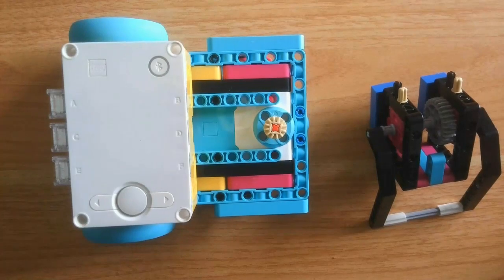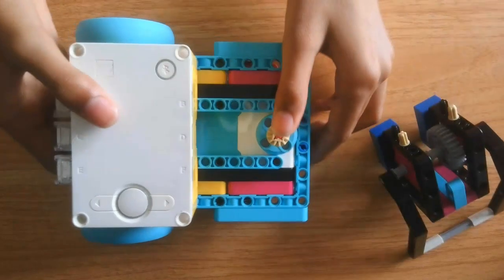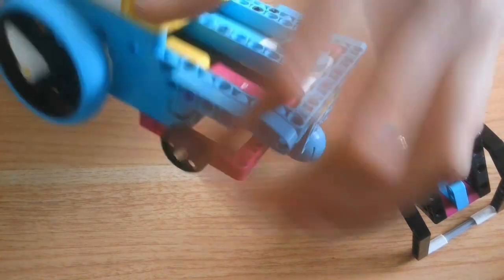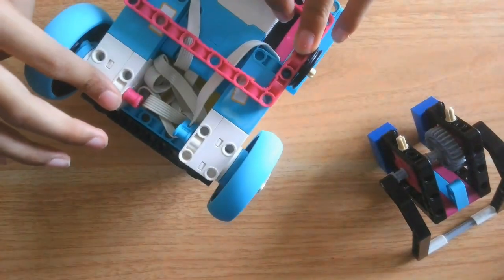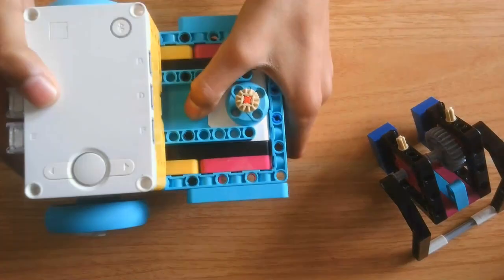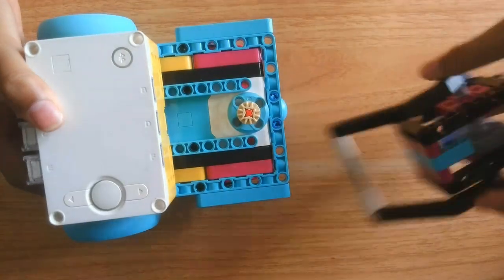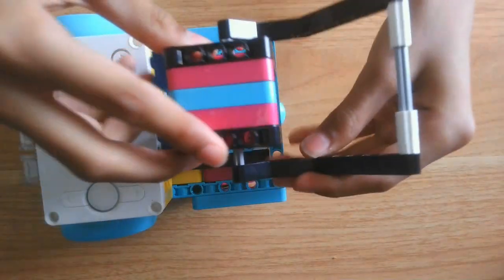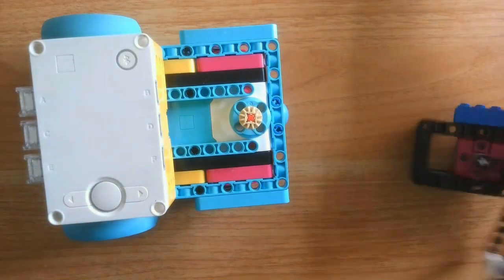Day Ten - Robot and Attachment Design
Day Ten out of 15 - building a robot using the SPIKE PRIME base kit, set number 45678.